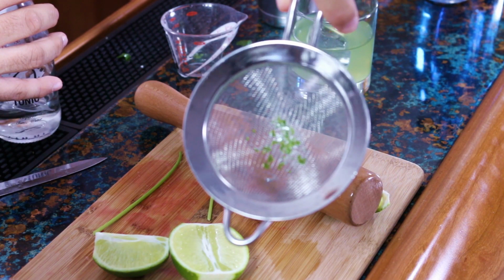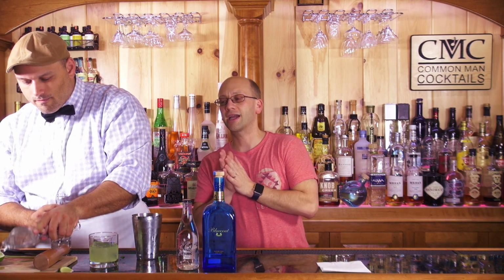🌿🌿 G&T Mondays: Cilantro Lime Gin & Tonic / Easy Gin Drinks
Gin & Tonic Mondays presents: a gin & tonic with cilantro; the lime isn't that surprising, but cilantro gin and tonic? Have you had one? Maybe you should...

Cilantro Lime Gin & Tonic
- 2 oz gin
- 4 oz tonic water
- 3 sprigs cilantro
- 2 lime wedges

Drink Responsibly.